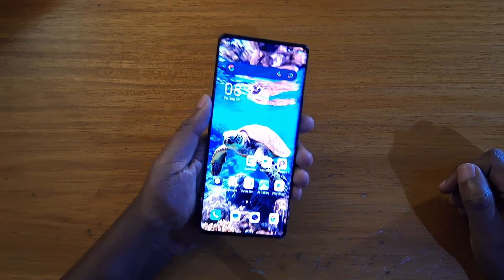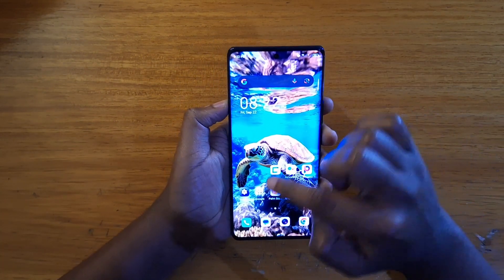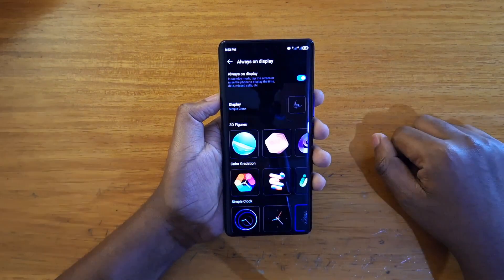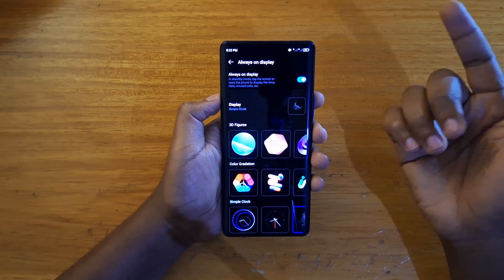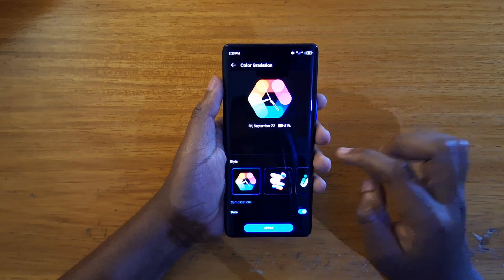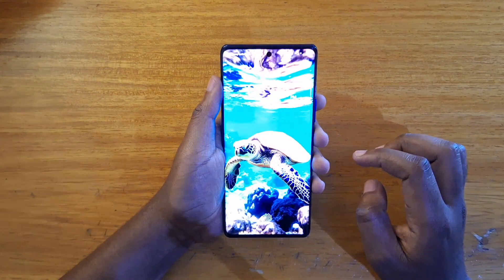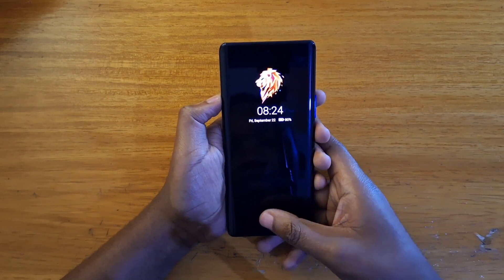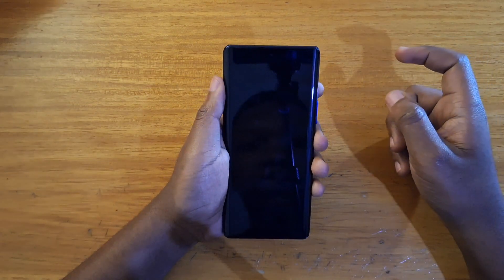Itel s23 plus always on display setup.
How to set up and customize the always on display on the itel s23 plus